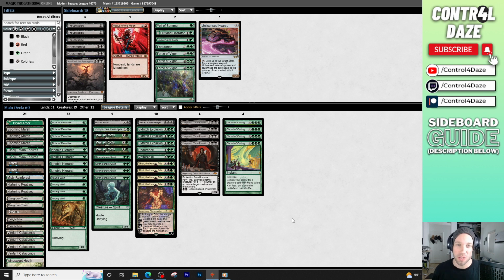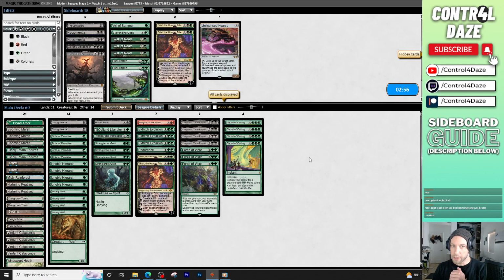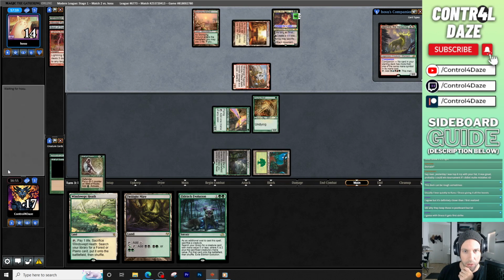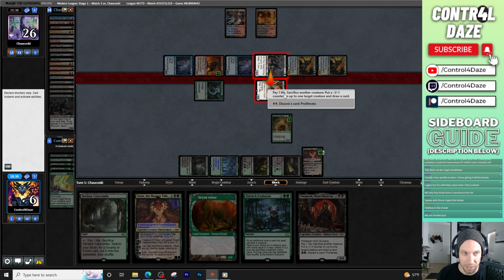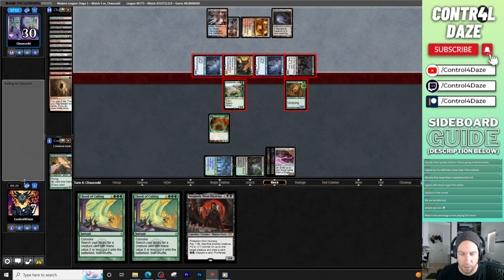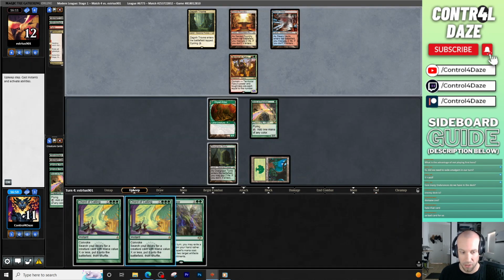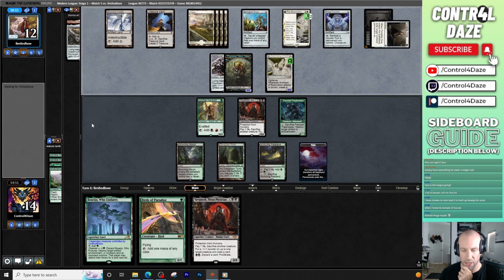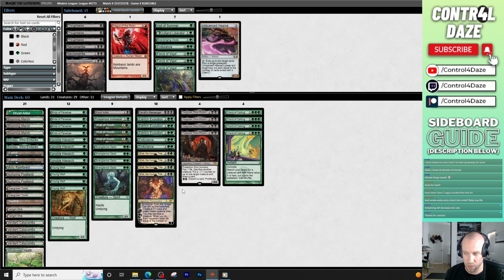Is a Playset of Yawgmoth too MANY?!? This (Modern) MTGO League was a DISASTER! GETTING SALTY!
Is a Playset of Yawgmoth too MANY?!?

This (Modern) MTGO League made me think so!

What a disaster - watch me GET SALTY!

✅ Show your support by becoming a Patron! 👇🏼

Chapters:
0:00 Deck Overview
1:27 Match 1 vs. Urza Affinity
27:56 Match 2 vs. 5c Domain
1:05:39 Match 3 vs. Dredge
1:49:50 Match 4 vs. 5c Domain
2:06:26 Match 5 vs. Power Conduit
2:50:22 Feelz Bad...